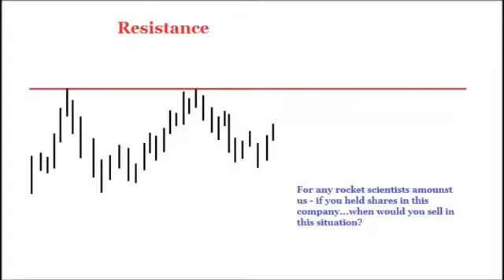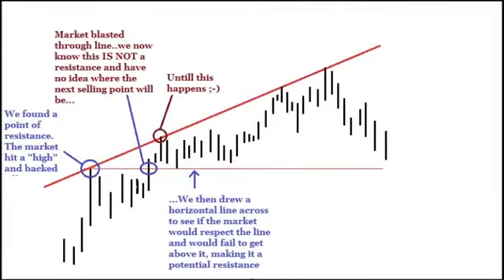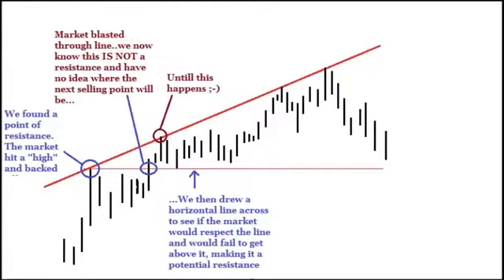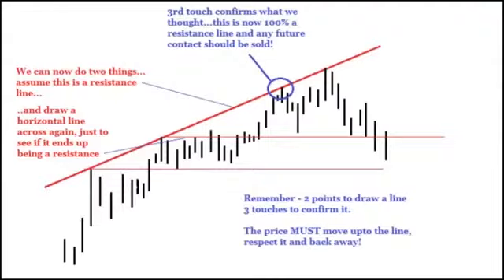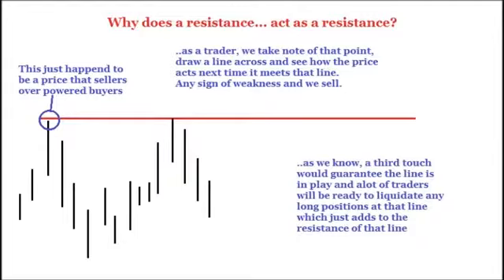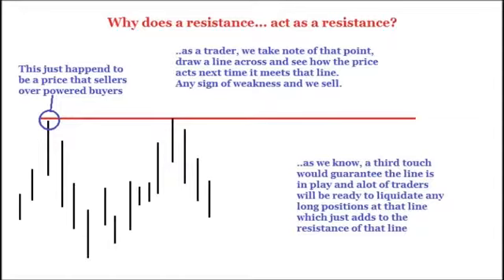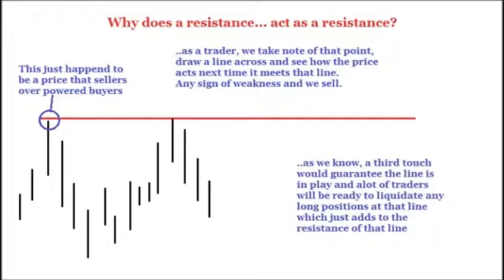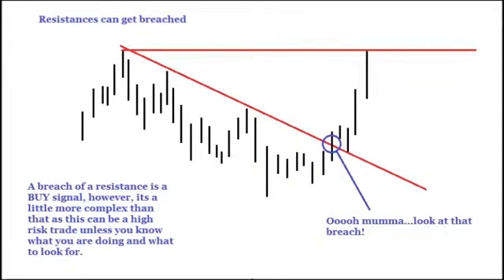Trading for Beginners: Establishing a Resistance Line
Resistance is a very similar to support, discussed previously. A resistance level is a price that is at a value that you do not expect the financial security to exceed. It provides resistance to the price going any higher.

Once again, the resistance level or line can be horizontal or sloping. Take for example a horizontal line first. Suppose you see the price come up to a certain value on a stock chart, and then back down. The price comes back up again to the same value, but falls again. You would start looking at this price level as a possible resistance level, as it seems that the stock price has difficulty in going above it.

This again is based on human psychology, and in many ways may be self-fulfilling. When other traders see the price come up to this level, given the fact that it has not exceeded this level, they decide that the price is as high as it is going to get and start selling. The very act of selling increases supply and reduces the demand, which by simple economics means that the price will fall.

Normally with resistance, as with support, you would look for three touches of the line or level to confirm that it is a valid line, but it is quite in order to watch out for the third after you have two touches. There are other things that can happen after two peaks, in particular the reversal pattern called a Double Top, but you are looking for verification of which way the market is going. You need the third touch to give you some assurance that the line is suitable to base your trading on.

The resistance line can also be a sloping line, connecting the fluctuating peaks of a trending stock. This applies whether the stock is in an uptrend or a downtrend. In an uptrend, the line can also be known as a channel line, and in a downtrend the line may be the actual trend line.

Once more, you can start looking for a valid resistance line after you have two peaks in the price. If you draw a line connecting these two peaks, then you can watch the price carefully as it approaches for the third time. The price finding resistance at the line for a third time again is considered validation of the line, and you can extend the line onwards to use it as resistance for future price movements.

Once you have a valid resistance line, your trading choices are obvious. If you are in a long position as the price comes up to the line, you should probably decide to sell and take your profit. If instead you have no position, then you may be watching the price come up to the line with the intention of selling short once it reaches there, in expectation of the fall back. You can even take a long position on the way up and a short position on the way down to maximize your chance of profit.